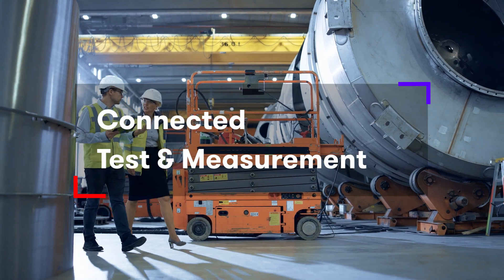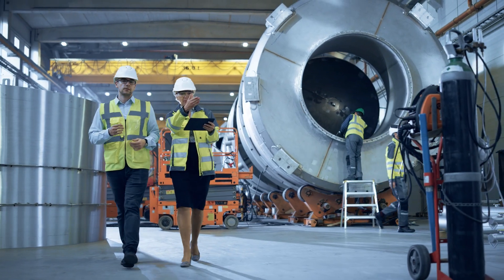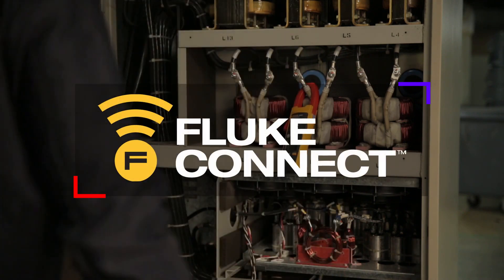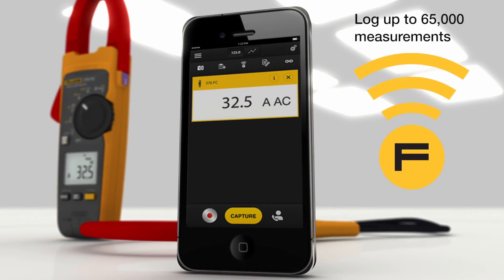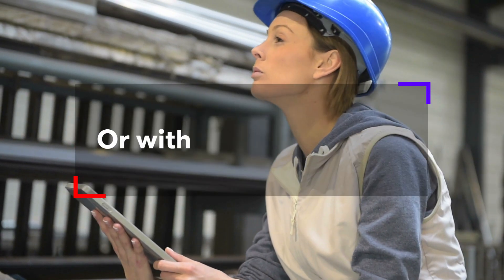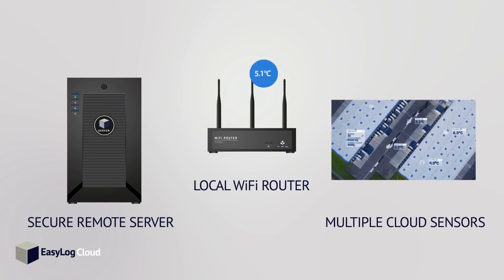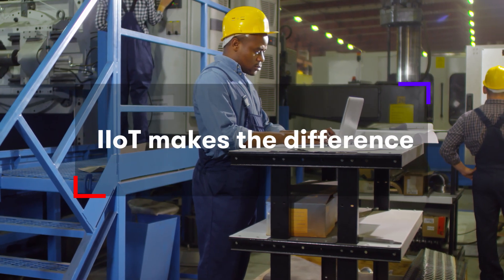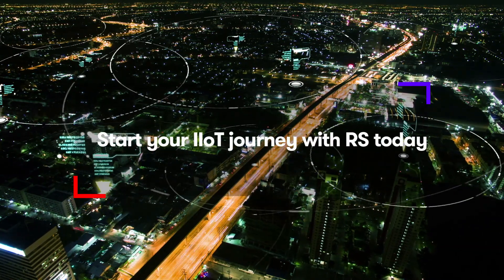Industrial Internet of Things | Connected Test & Measurement | RS Components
Learn how the latest test equipment helps you get your job done, using IIoT technology.